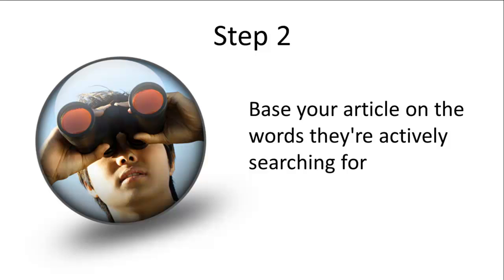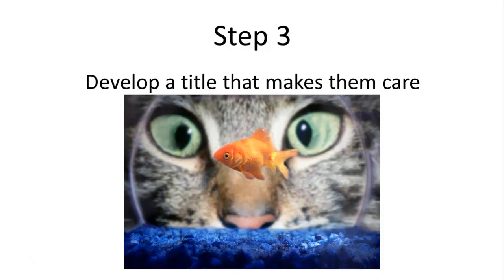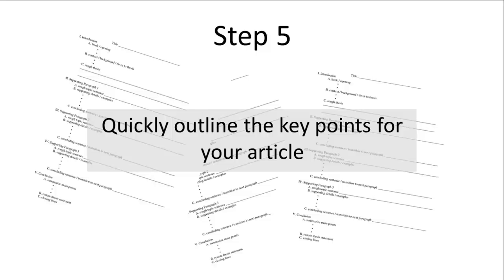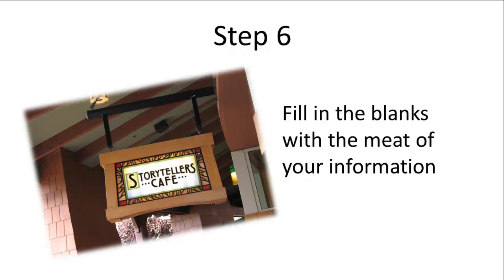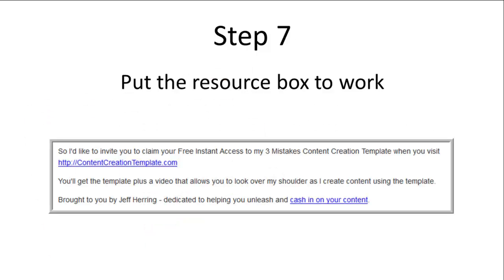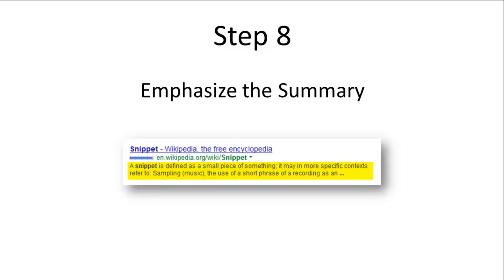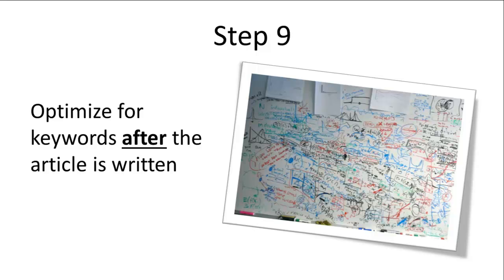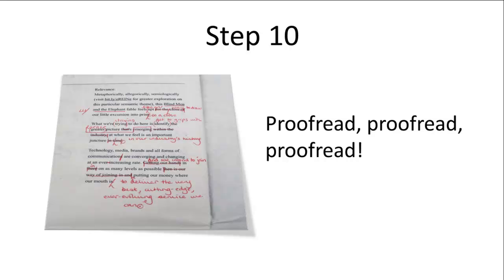How to Write an Article That Keeps Their Eyeballs Glued to the Page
Are your articles about as interesting as watching grass grow? to discover how to write an article that engages your audience from the git-go.